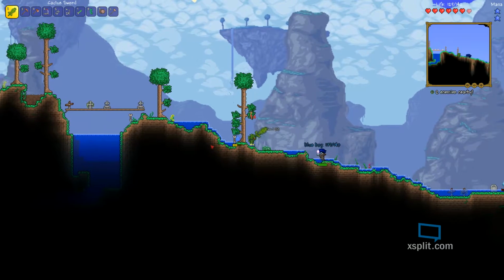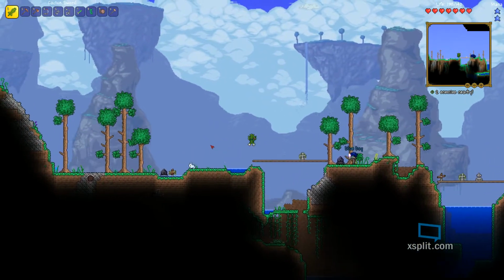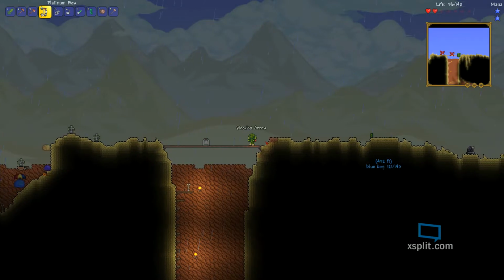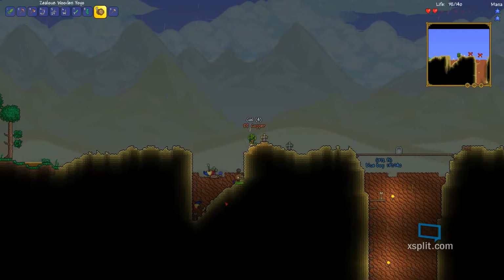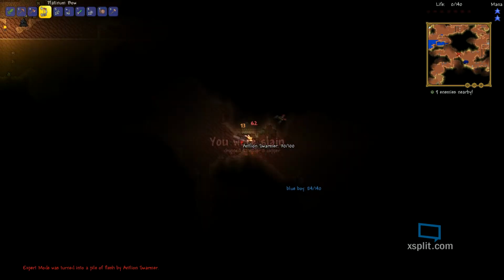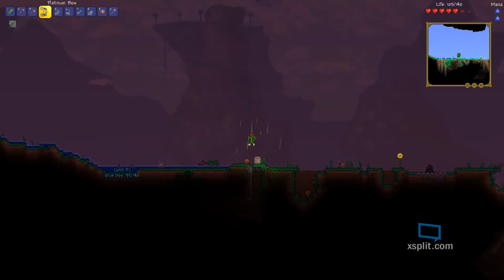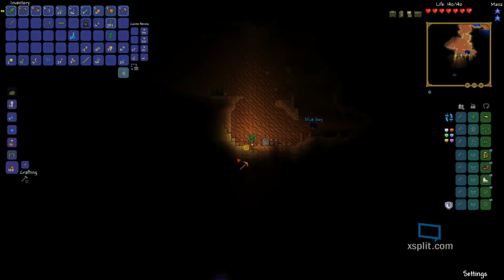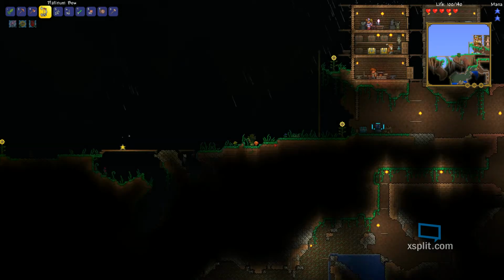Terraria Lets Play - The Escape! [6]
me and my brother proform an epic excape from the under ground sand biome!